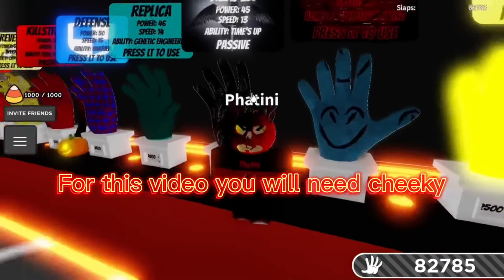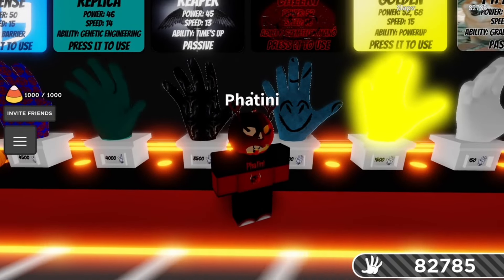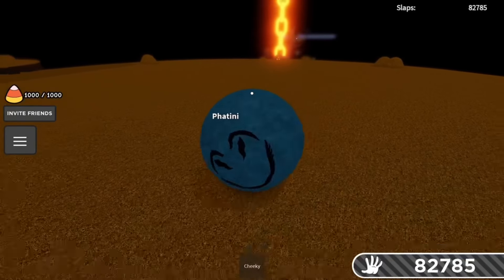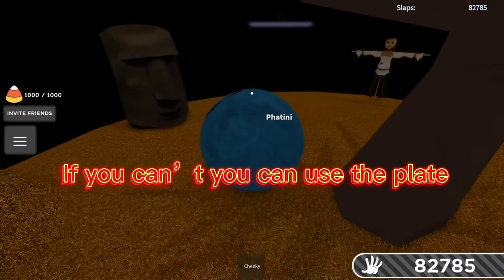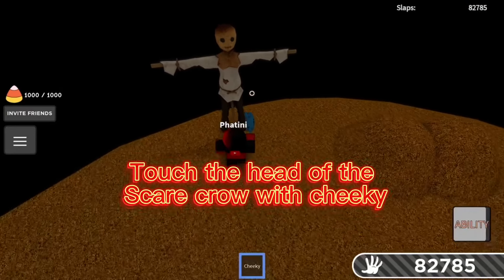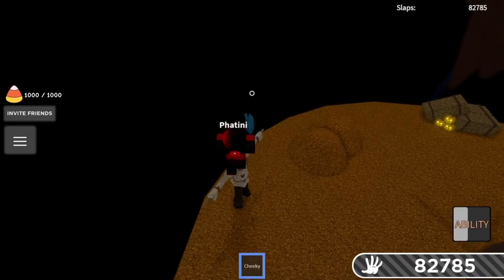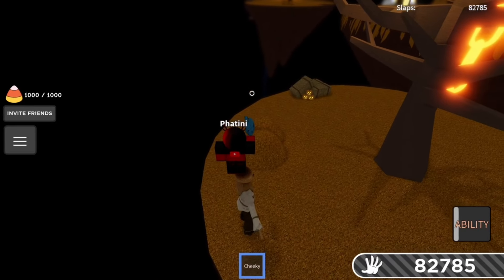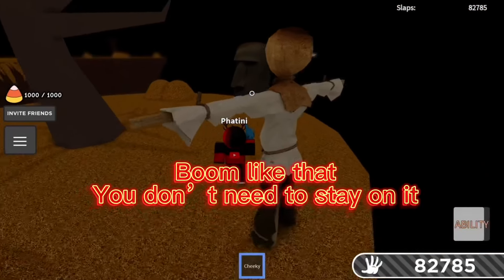HOW TO GET JET ORB IN 2 MINUTES IN SLAP BATTLES (0 ROBUX)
Game: ROBLOX